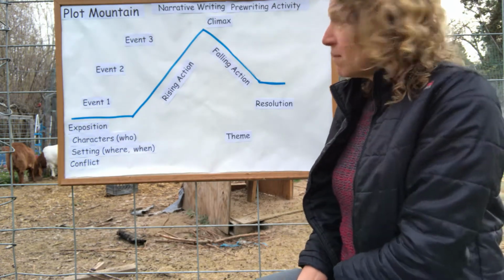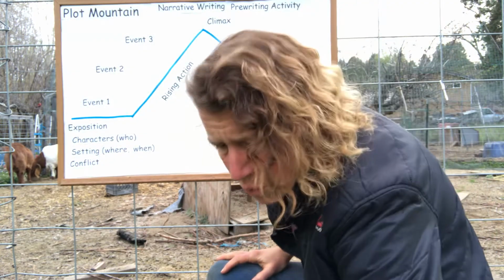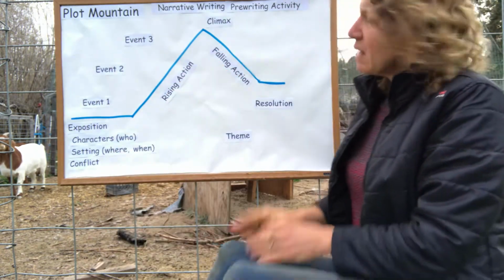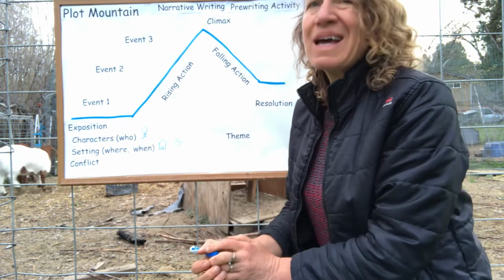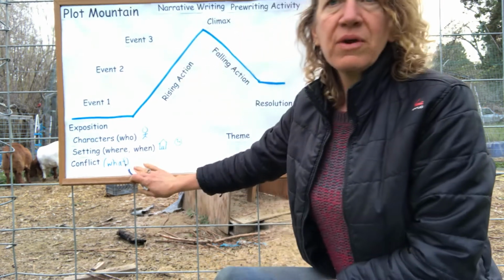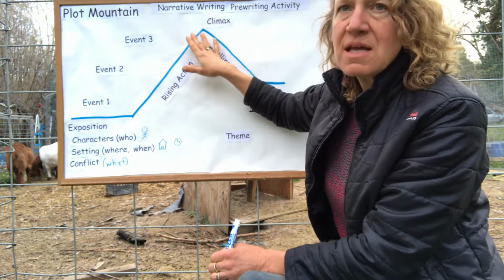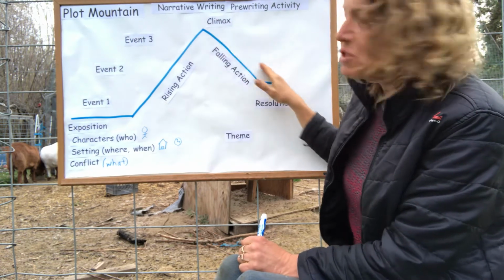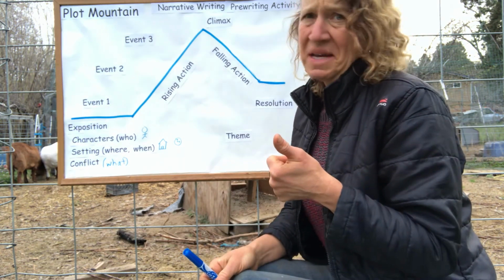Introducing Plot Mountain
Using a plot mountain can help you organize your thoughts when you’re writing a narrative story. Plot mountains can also be used to help you understand, comprehend, a narrative story that you’ve read. In this video I introduce the plot mountain and parts of a narrative story.